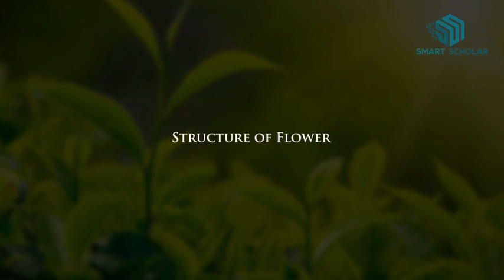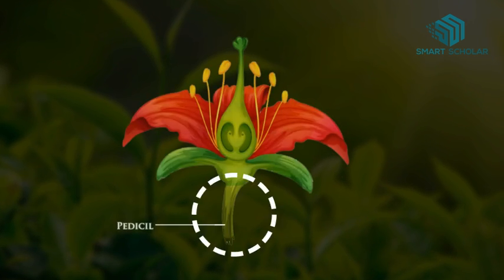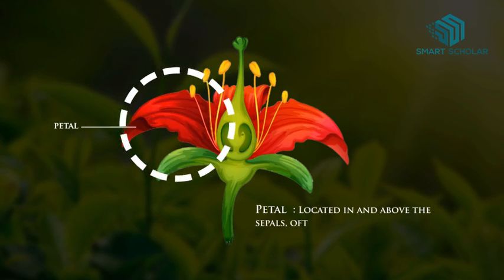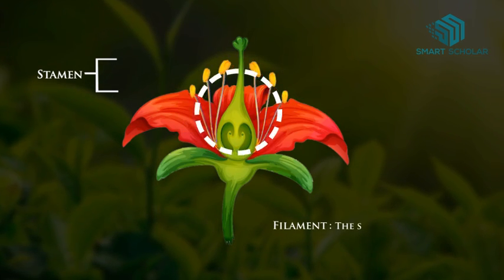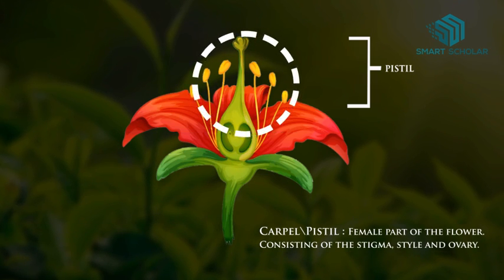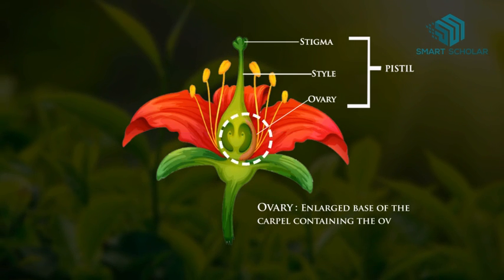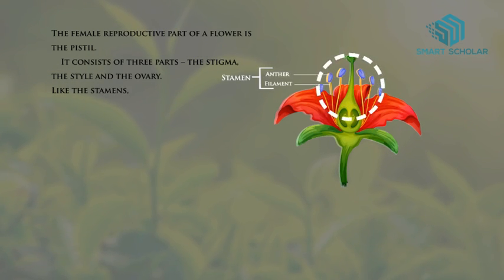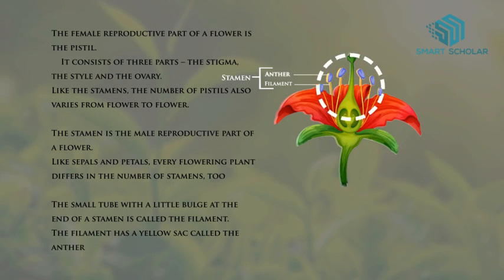Parts of Flower- Science Animation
Parts of Flower- Science Animation- Class 6th